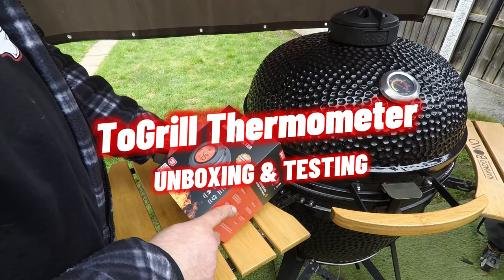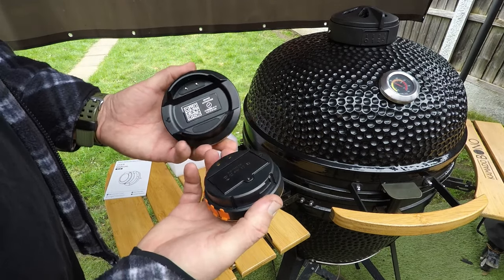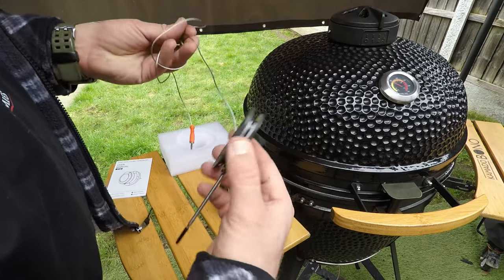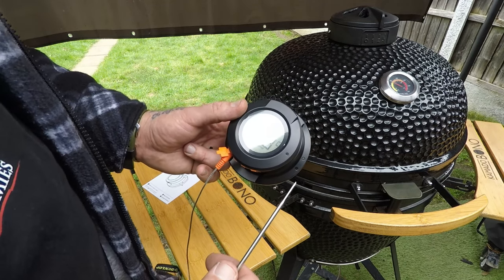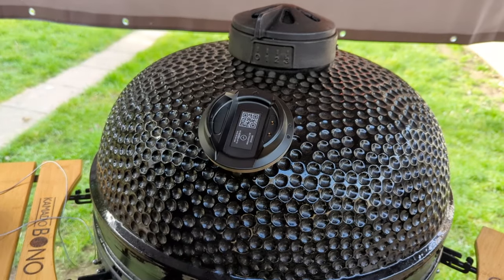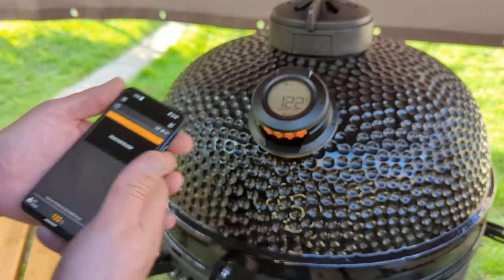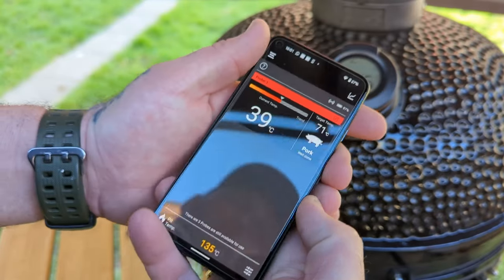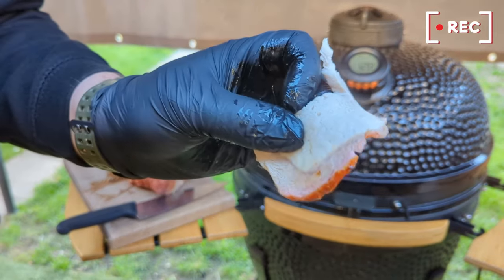ToGrill Thermometer UNBOXING & TESTING REVIEW Grill Thermometer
Made this video of this awesome Grill Thermometer that i got for my Kamado BONO Ceramic grill. It is IP65, i would not recommend to leave it outside uncovered, always take removable part and store it away from rain, the part that is attached to the grill, need covered up too.

Its actually pretty good gadget for your grill, solid piece of kit. Will be definitely using more of it.

Update: 04/01/2024 - still using same batteries since this video was made, ive been cooking a lot with it, plus been using as meet thermometer on other grill without ambient temp. Very low power consumption.

If you looking for something like this in UK, there is a link to it
Bluetooth Dome And Food Thermometer

The grill im using, is Kamado BONO 23" grande